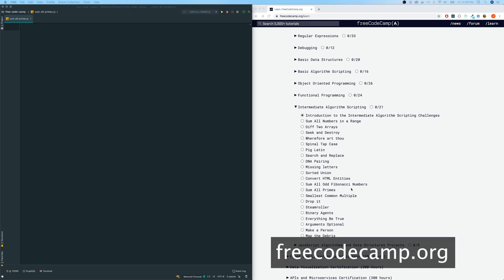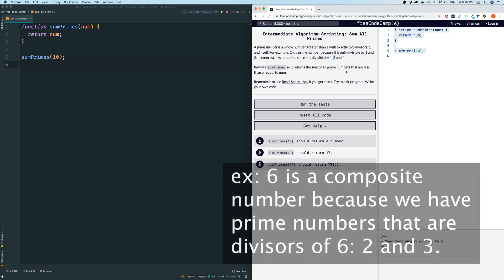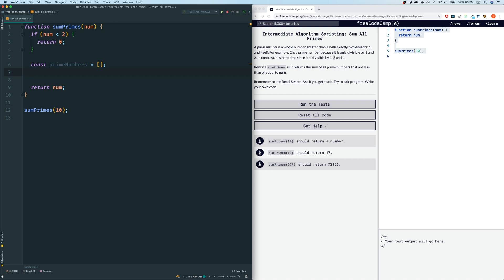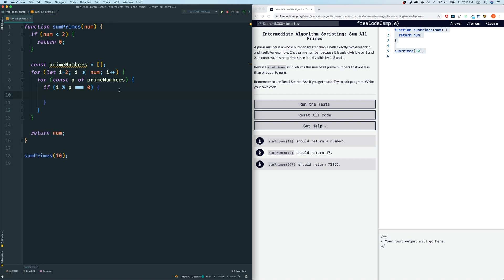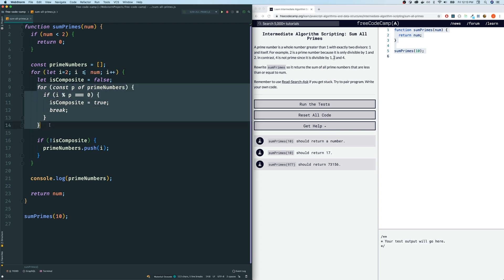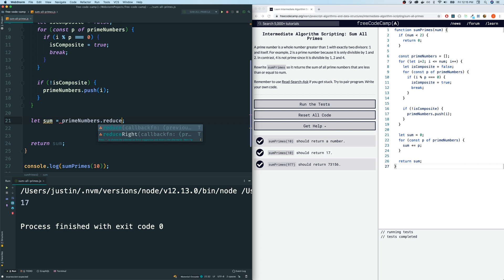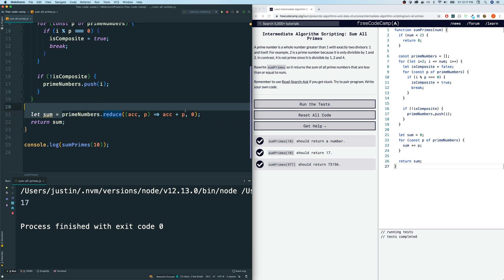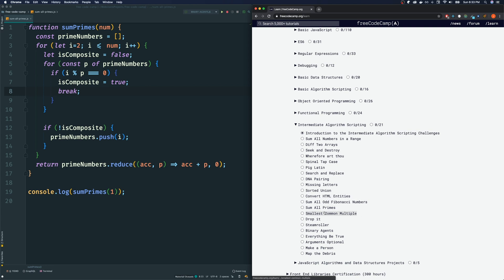Javascript Freecodecamp Algorithm #13: Sum All Primes